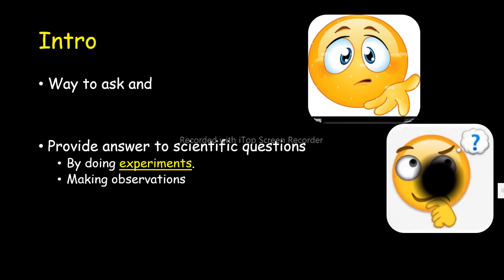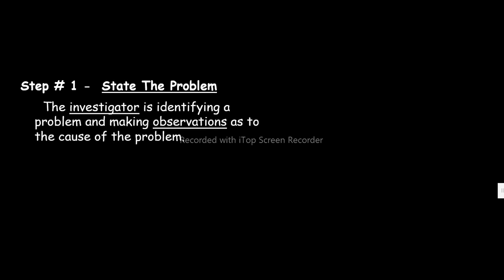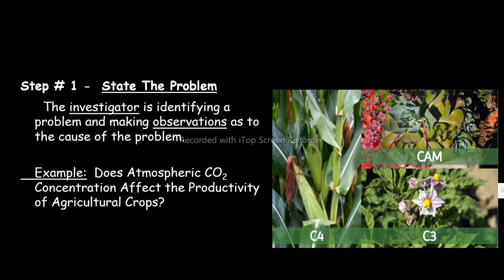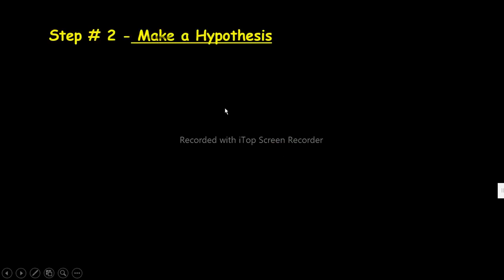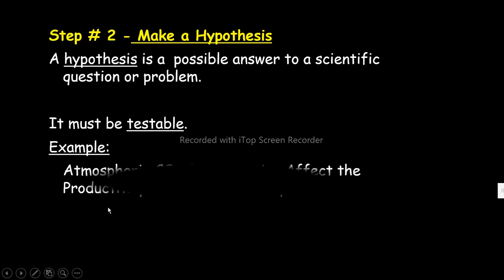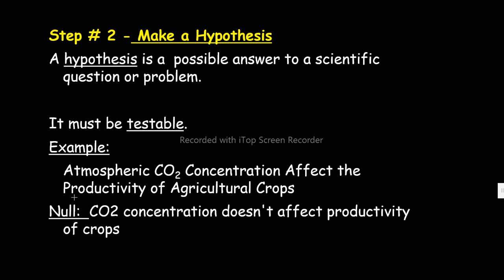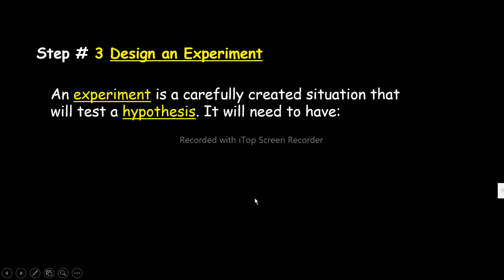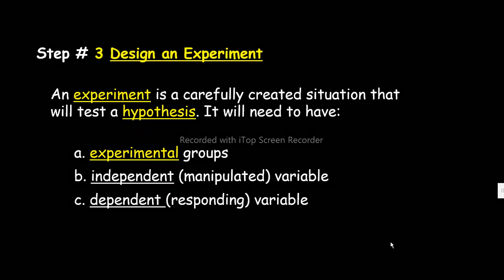01 THE SCIENTIFIC METHOD + DATA ANALYSIS AND REPRESENTATION